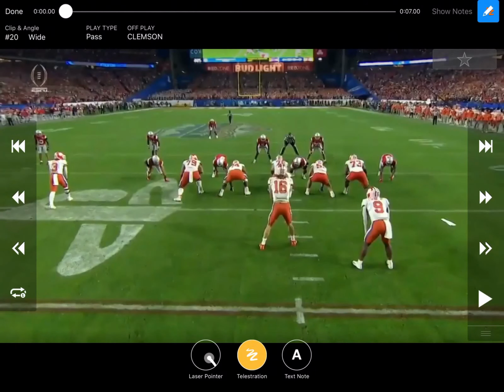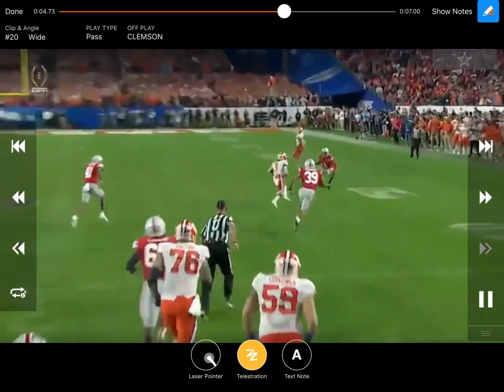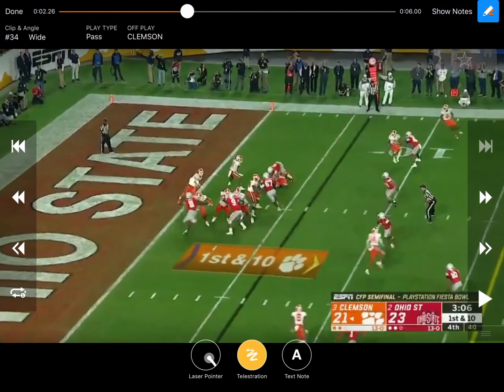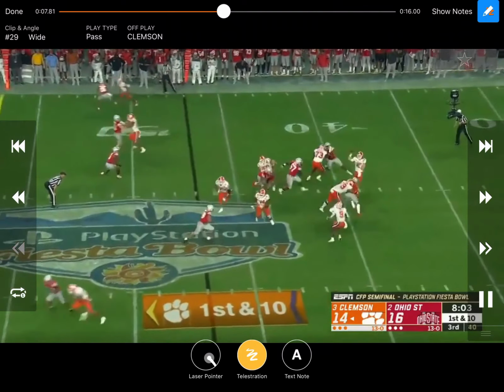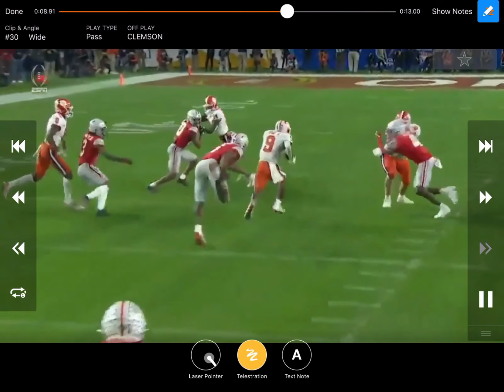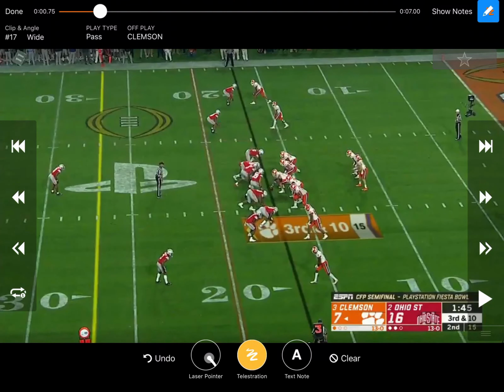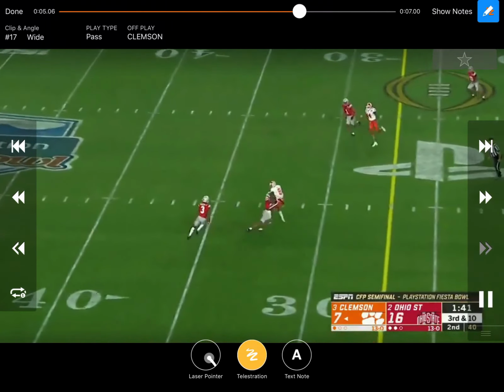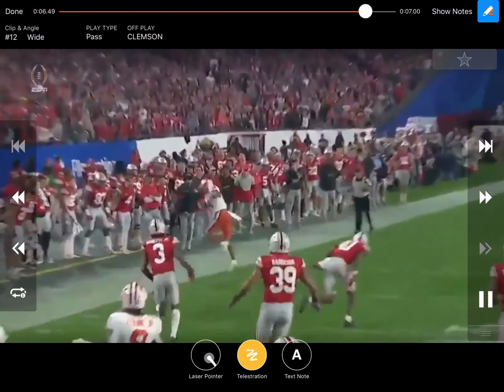Clemson Passing game vs Ohio State